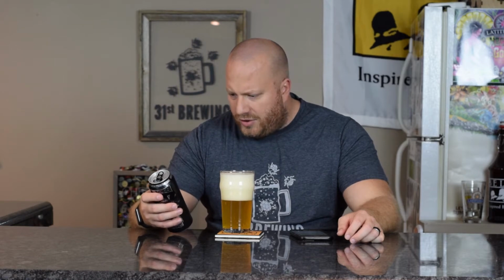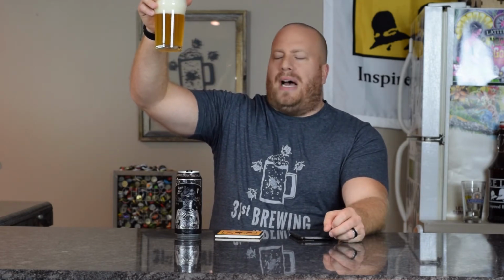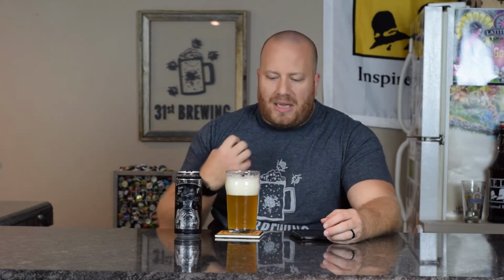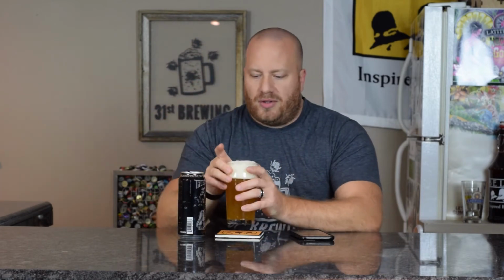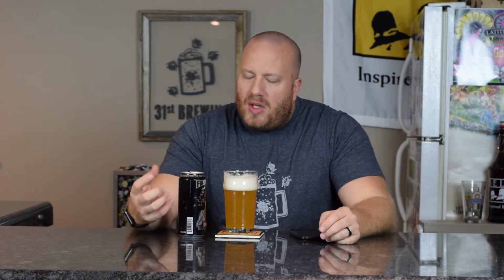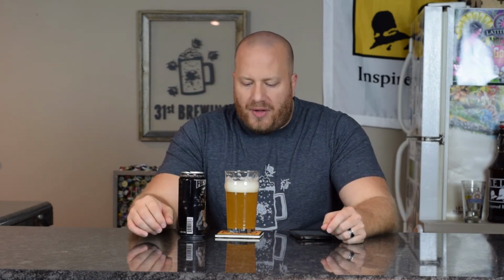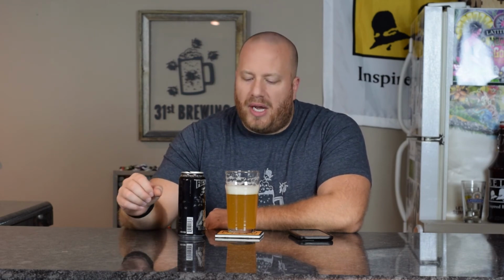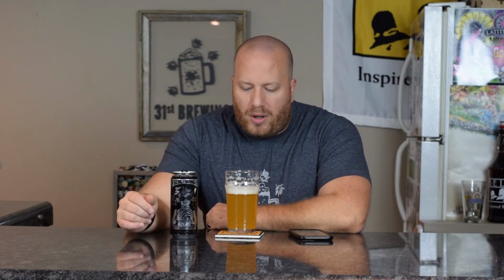The Alchemist Brewing Focal Banger (American IPA) Beer Review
Today's beer review is Focal Banger from The Alchemist.

7% ABV
90 IBUs